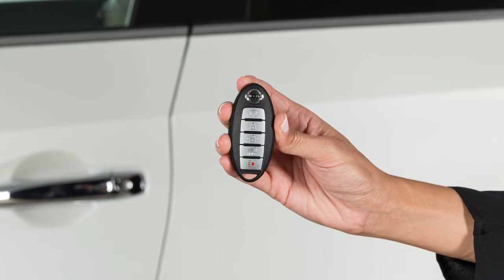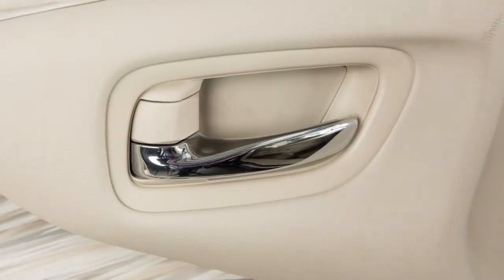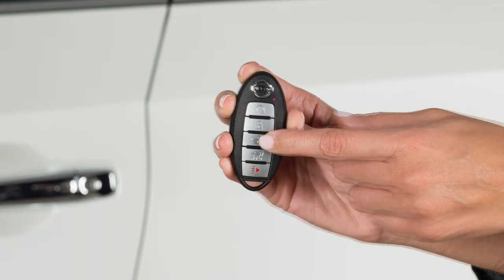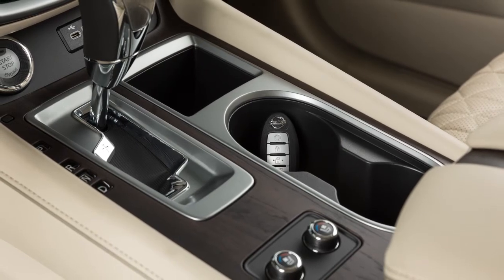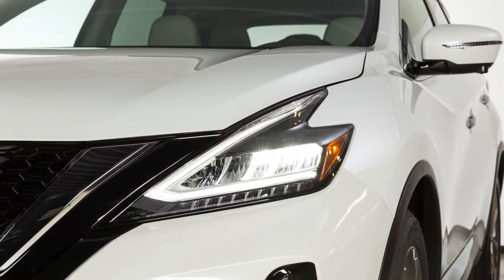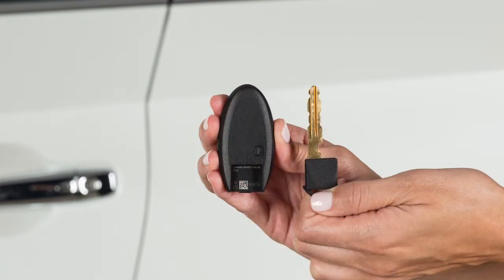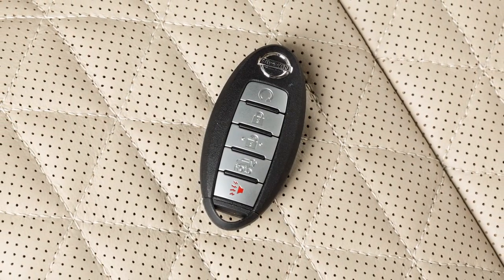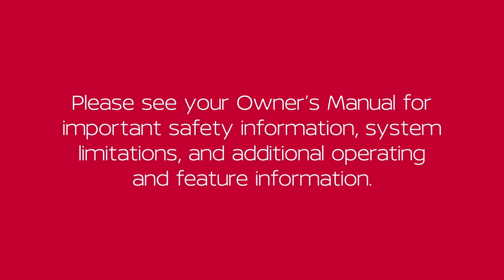2021 Nissan Murano - Intelligent Key and Locking Functions